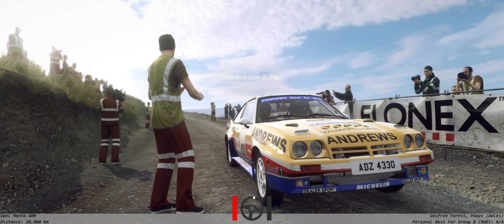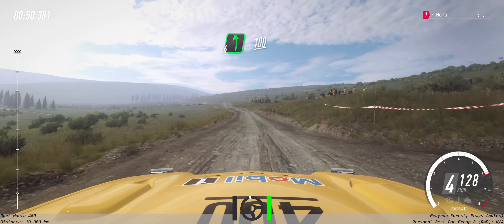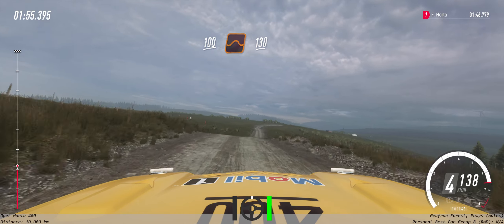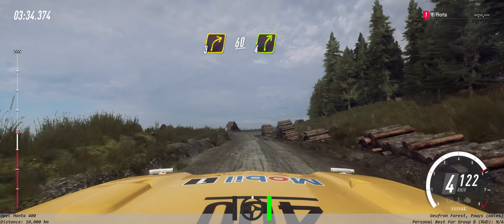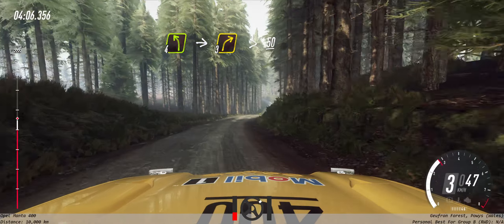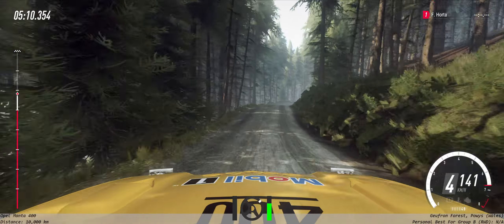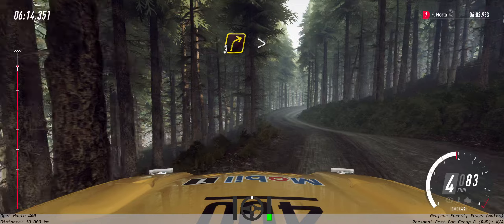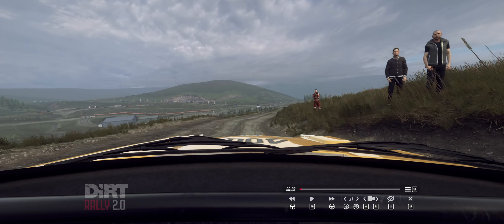Daily Challenge July 5, 2024 Wales: Group B (RWD)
Course: Geufron Forest - Powys (Wales)
Car: Opel Manta 400 (Group B (RWD))
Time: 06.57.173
Daily Challenge #333
Log #1018

This channel displays an average gamer with average skills doing average stuff. If you're looking for the very best out there, this is not a good example, don't even bother to point mistakes, downvote for lack of skills or do anything bad you wouldn't want someone doing to you: I'm just having fun, and so should you. No ads, no monetization, no intro/outro, no BS. Just pure gameplay.

Enjoy, be polite, let's go :)

PC Specs:
- LG 29 Inch 29WQ600-W UltraWide Monitor 21:9 (2560 x1080)
- Logitech G27 Steering Wheel and Pedals
- Logitech Extreme 3D Pro Flight Stick
- 8BitDo Pro 2 Controller for Xbox Series X, Xbox Series S, Xbox One & Windows
- ZOTAC Gaming GeForce RTX 4070 Twin Edge OC 12GB GDDR6X
- AMD Ryzen™ 7 7800X3D
- CORSAIR VENGEANCE DDR5 RAM 64GB (2x32GB) 5200MHz CL40
- 3x Crucial P3 2TB PCIe Gen3 3D NAND NVMe M.2 SSD, up to 3500MB/s - CT2000P3SSD8
- ASUS ROG Strix B650E-F Gaming WiFi AM5 (LGA1718) Ryzen 7000 Gaming Motherboard